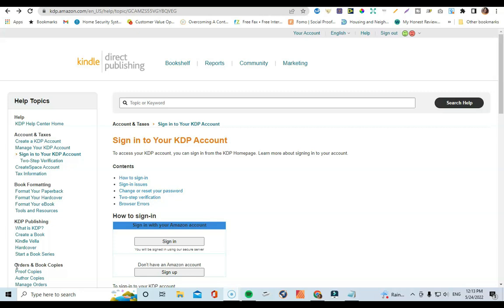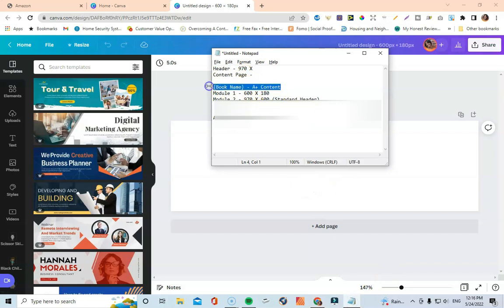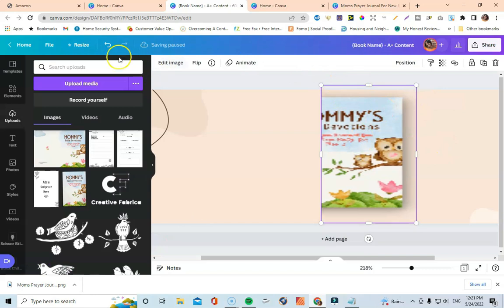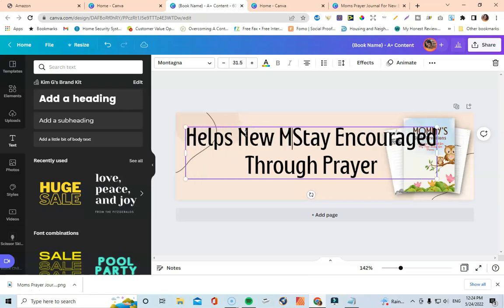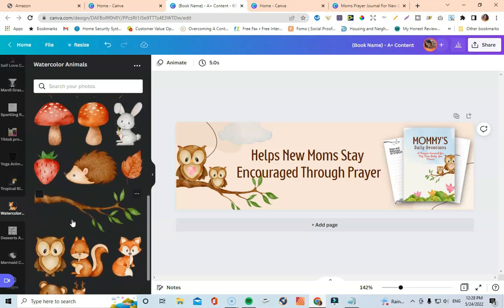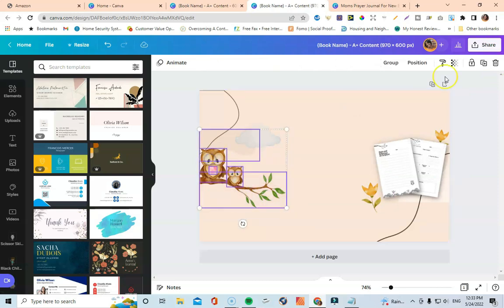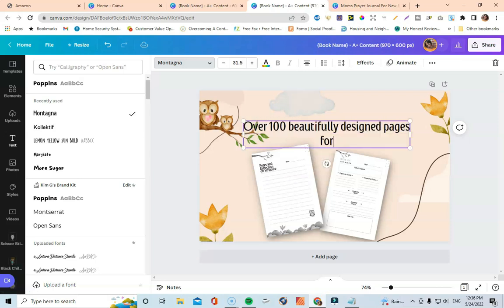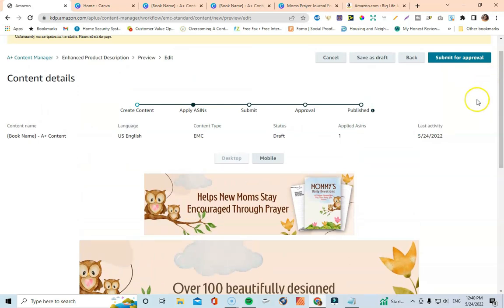How to Create A+ Content on Amazon KDP with Canva (Quick & EASY Tutorial for Low Content Books)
In this tutorial, you will learn how to create A+ content on Amazon KDP to showcase your low content books beautifully with this step by step tutorial for beginners!
200 EPIC Niche Ideas to Create Low Content Books

FREE MASTERCLASS
The 7 Step Framework to Creating EPIC Low Content Books on Amazon for Passive Profits